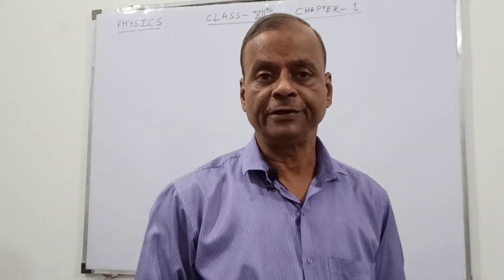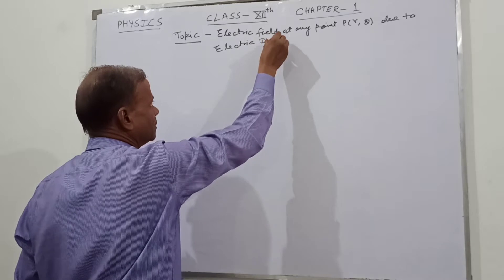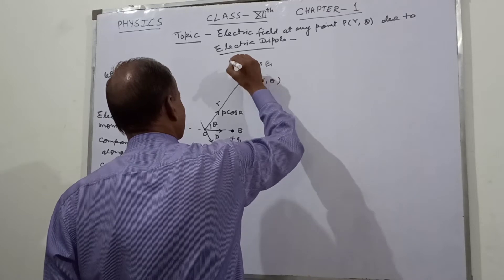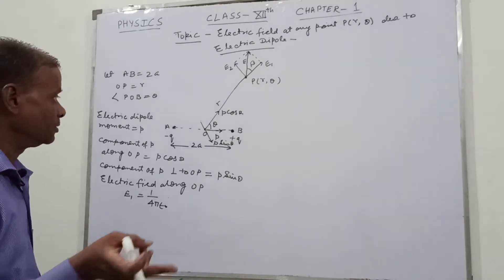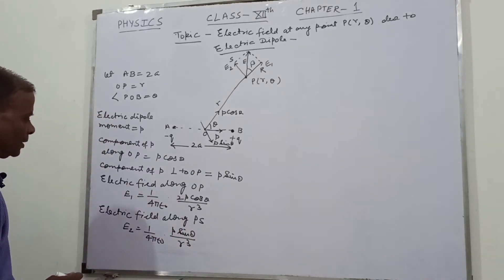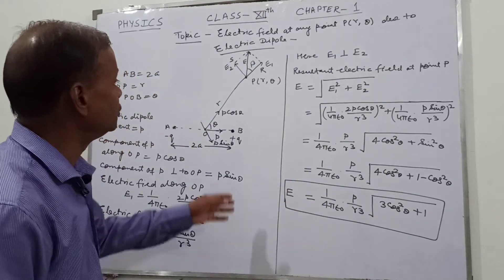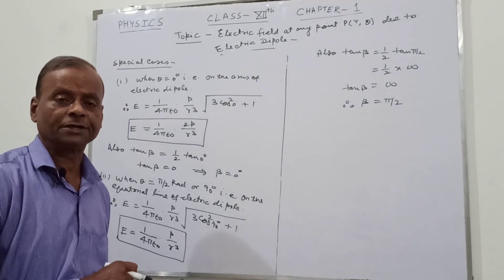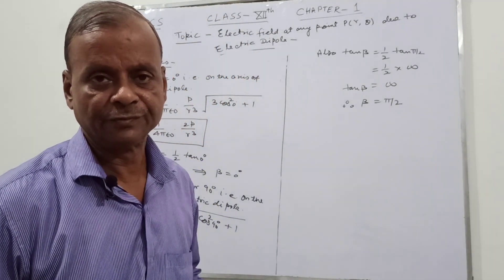PHYSICS CLASS-12th CHAPTER-1 TOPIC- ELECTRIC FIELD DUE TO ELECTRIC DIPOLE AT ANY POINT